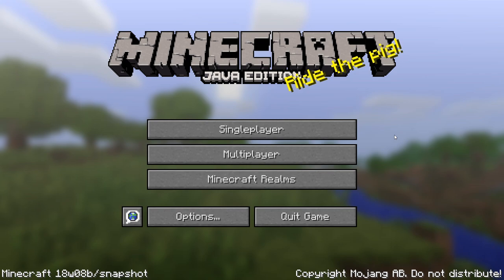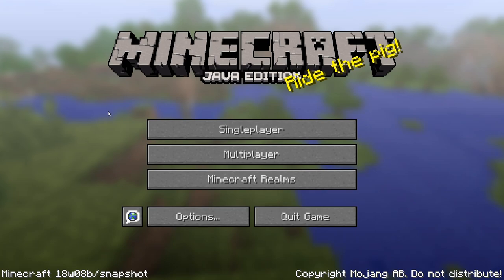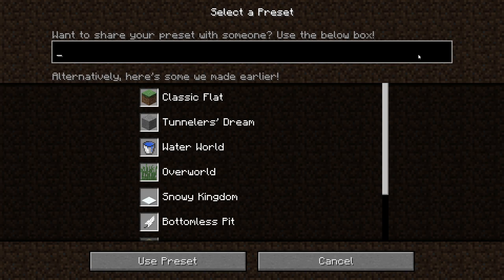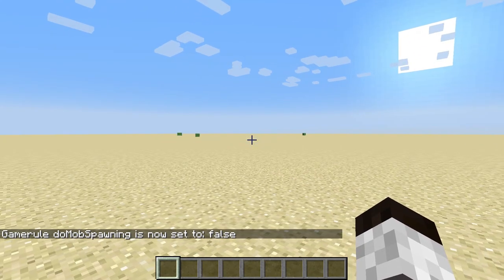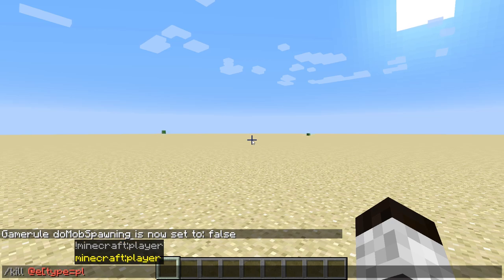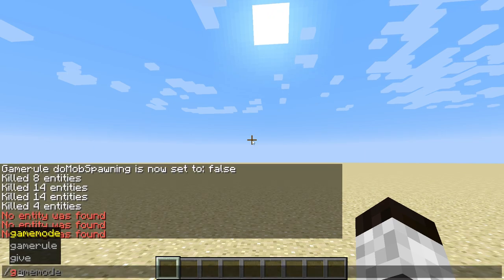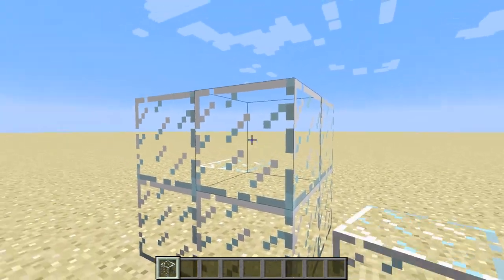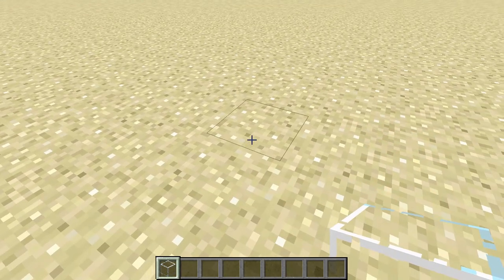Snapshot 18w08b - Aquarium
In this fun episode, I am in Minecraft Snapshot 18w08b, which added fish!  So today's video is the creation of a giant aquarium!

Music